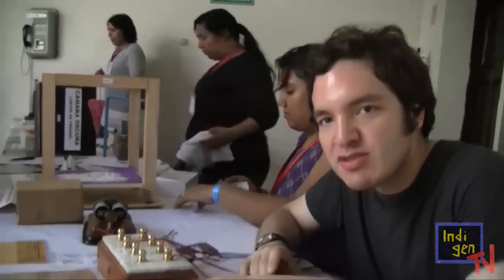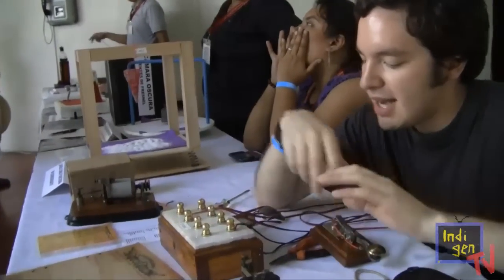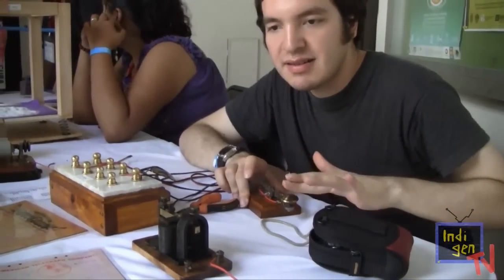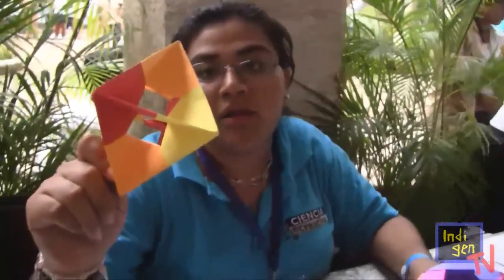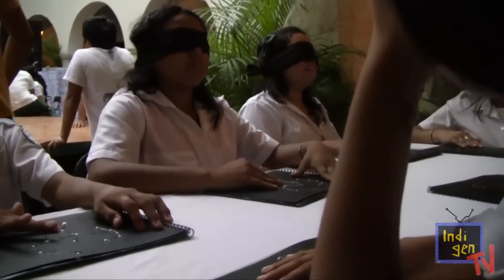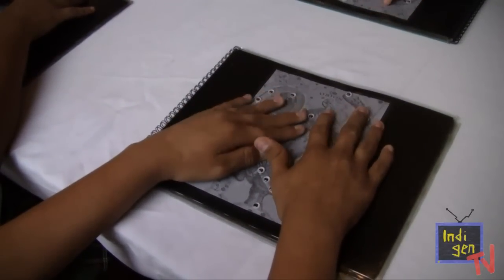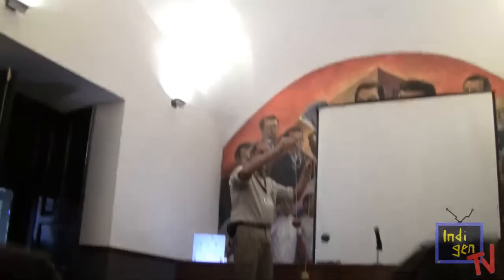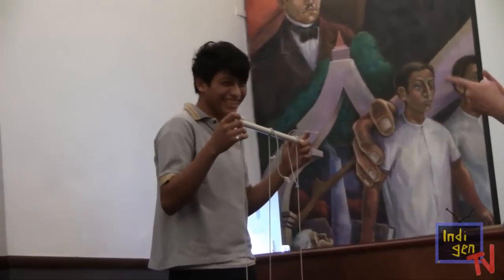XXVI Encuentro Nacional de Divulgación Científica, Mérida Yucatán